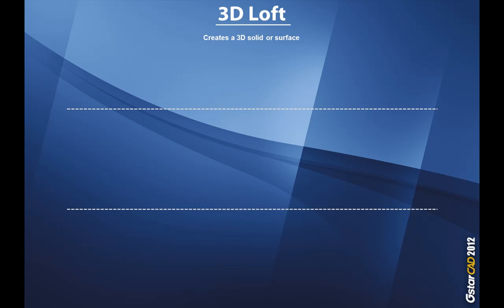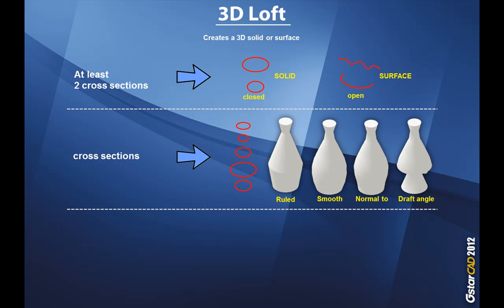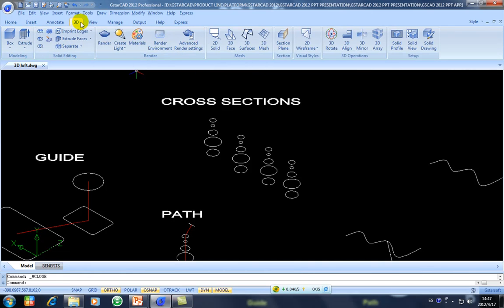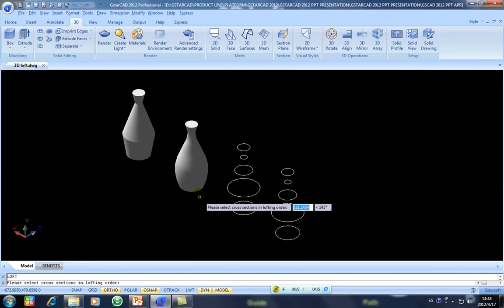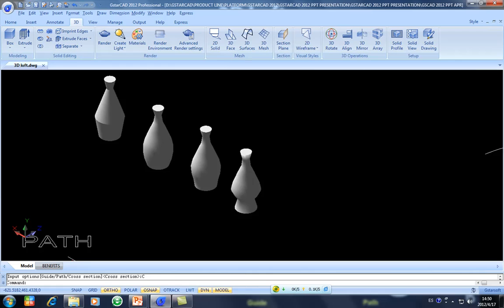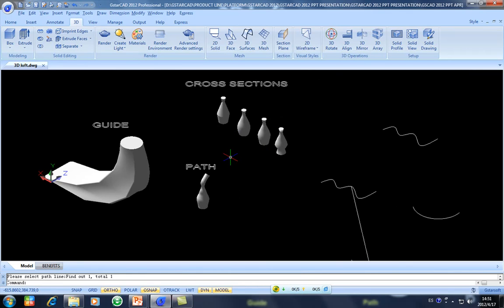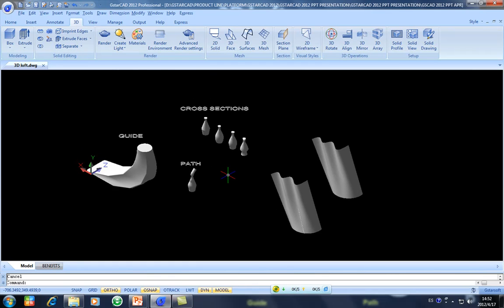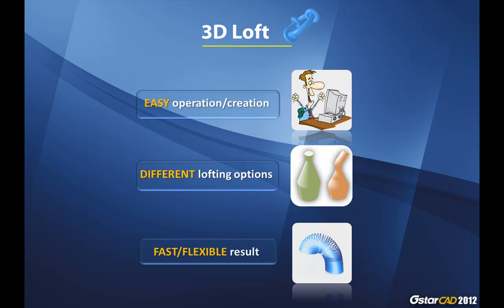GstarCAD 2012 3D LOFT.mp4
GstarCAD 2012 new functions